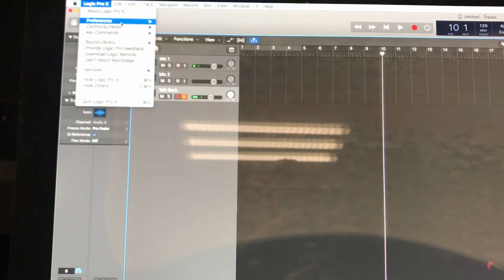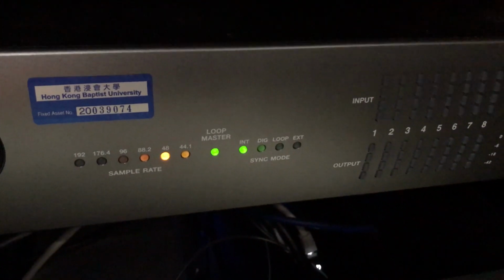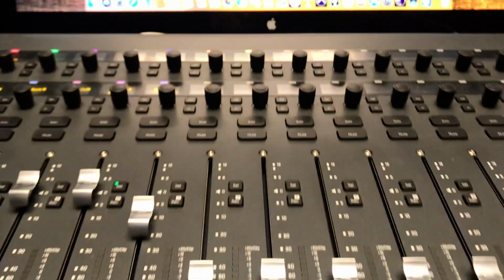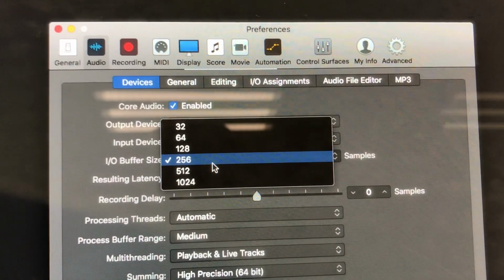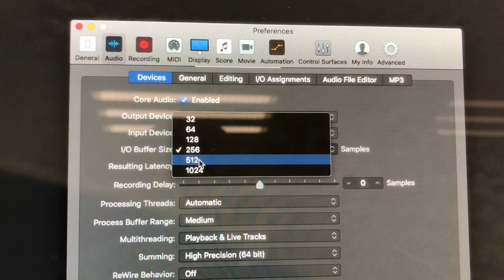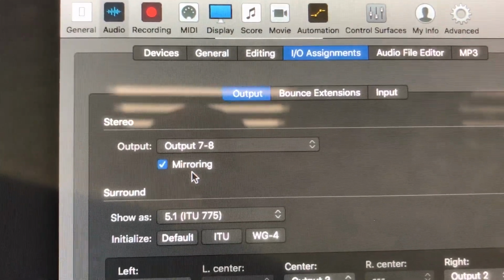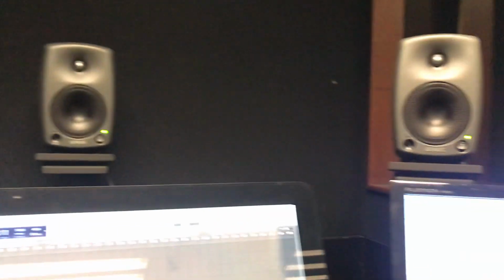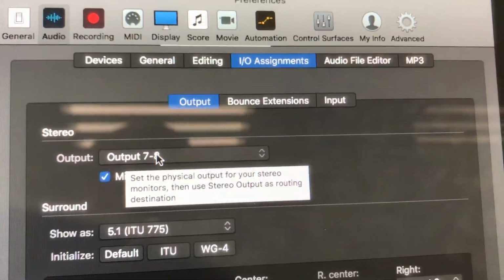8 AF Studio audio interface